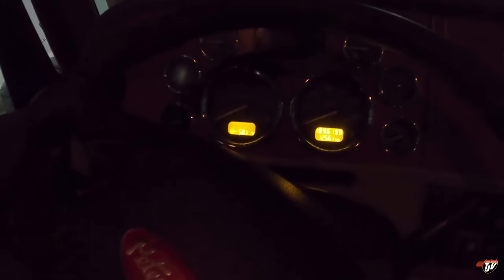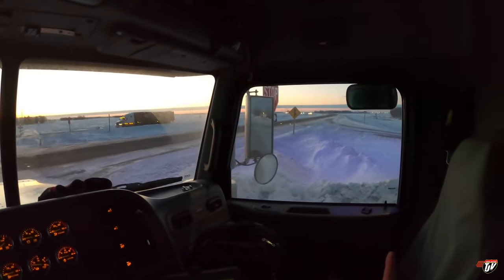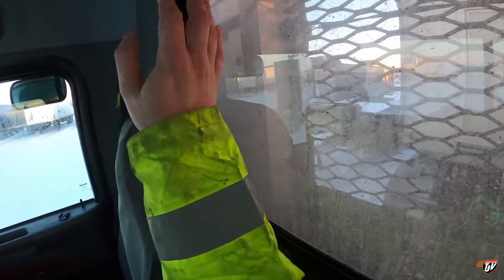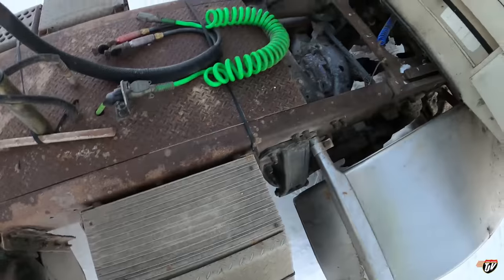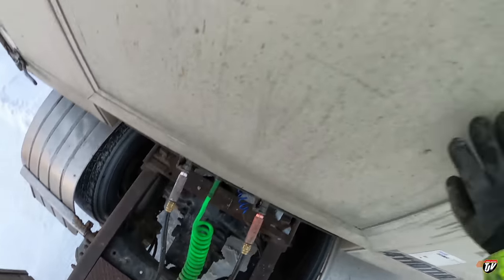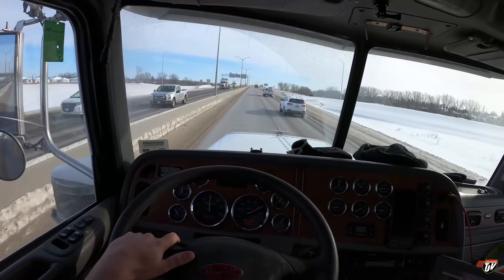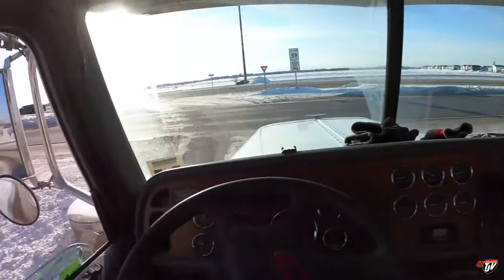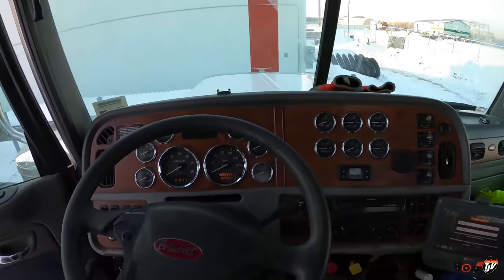TRAILER DOCTOR | My Trucking Life | Vlog #2456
Filmed Friday January 28th, 2022

TJ Snap Chat username:
JoshTJV